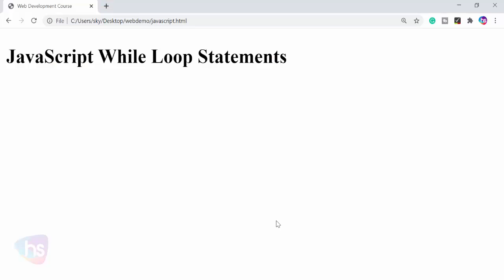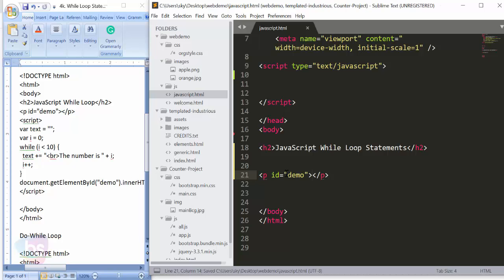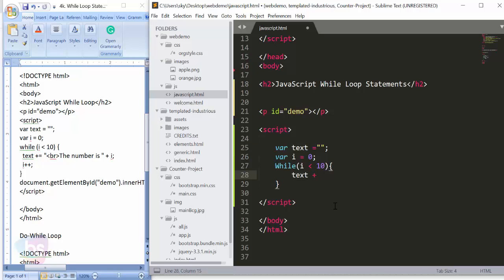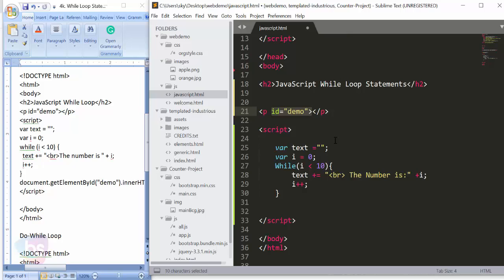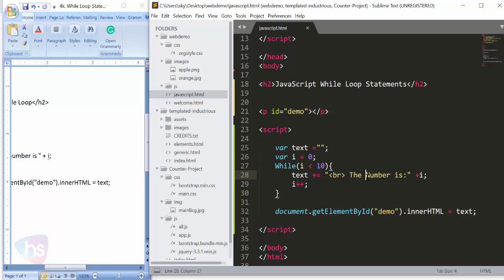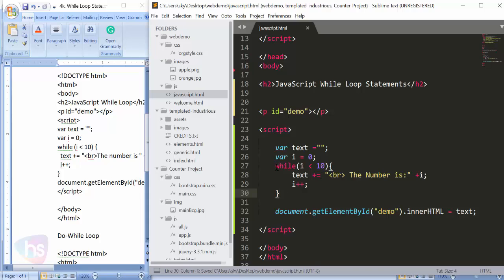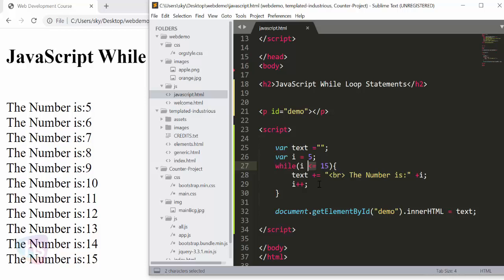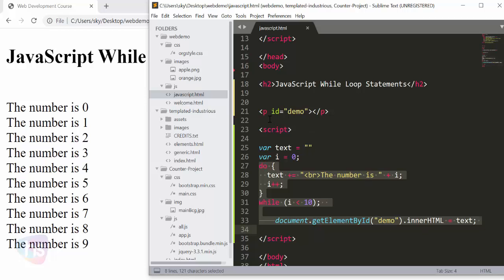While loop in JavaScript | Web development tutorial | Sekharmetla | Harisystems